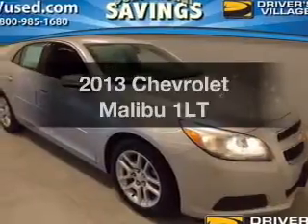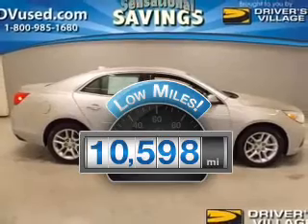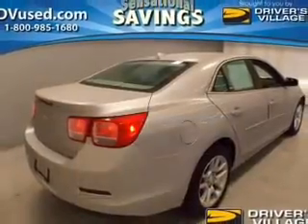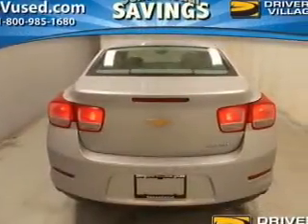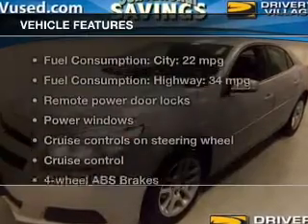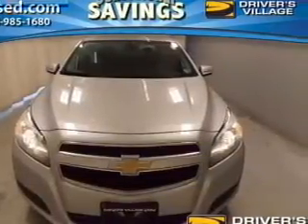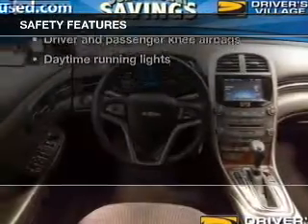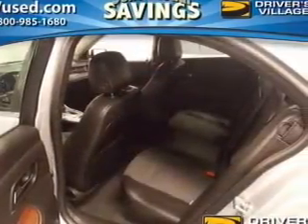2013 Chevrolet Malibu - Cicero NY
Year: 2013
Make: Chevrolet
Model: Malibu
Trim: 1LT
Engine: 2.5 liter inline 4 cylinder 16 valve
Transmission: 6-Speed Automatic
Color: Silver
Mileage: 10598
Address:
5885 E Circle Dr